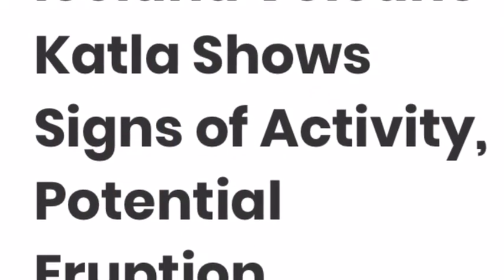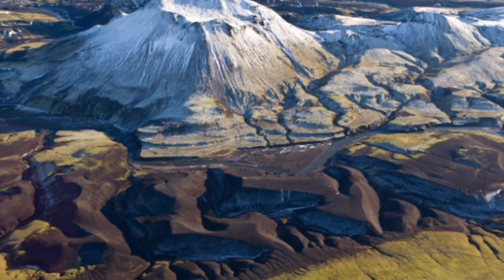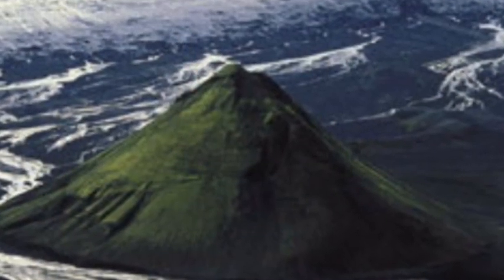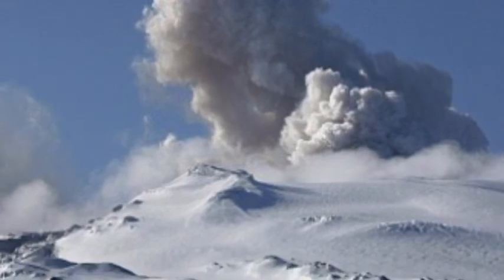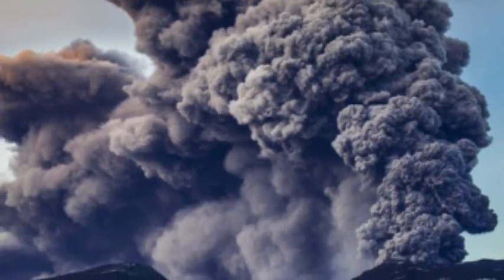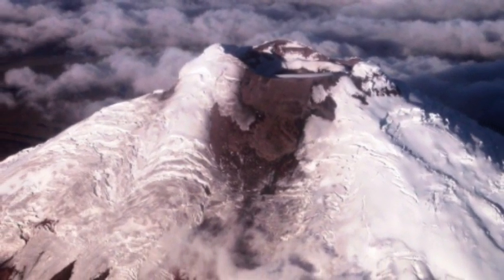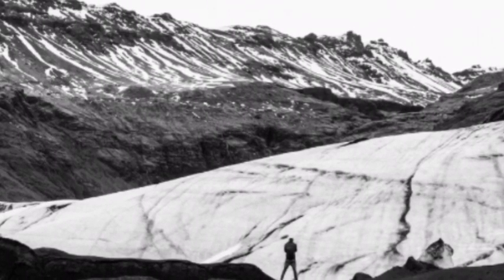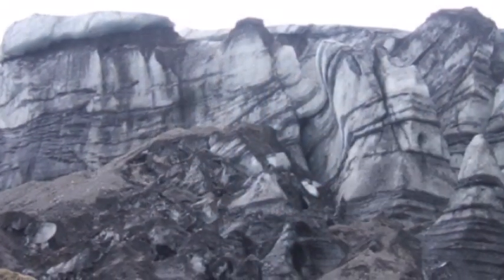Iceland Volcano Katla Shows Signs of Eruption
Iceland Volcano Katla Shows Signs of Activity, Potential Eruption